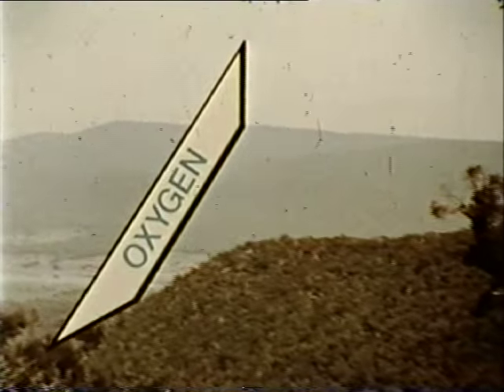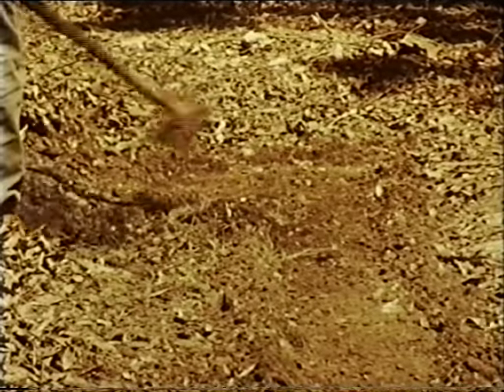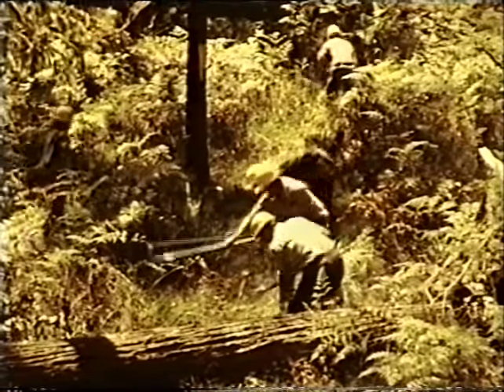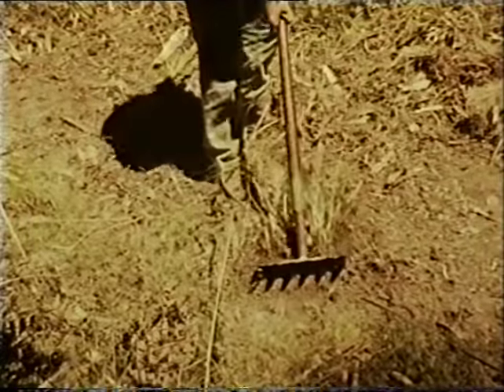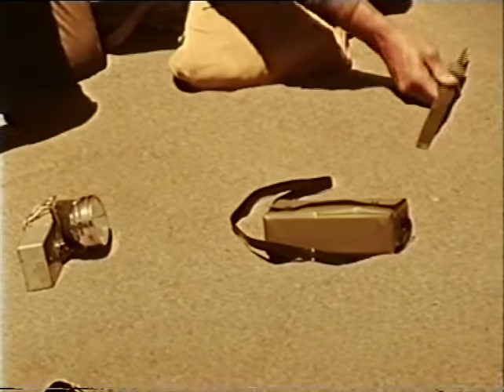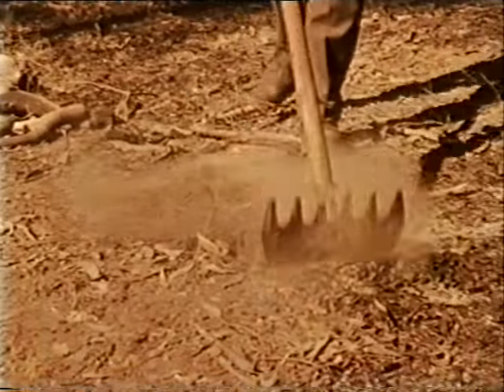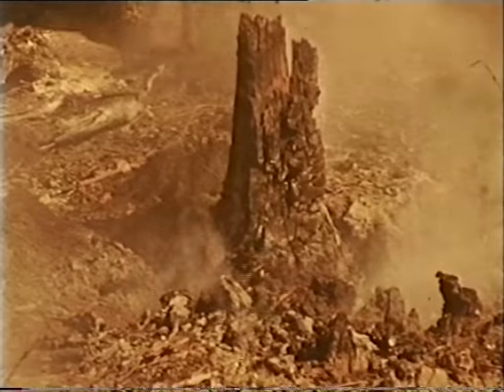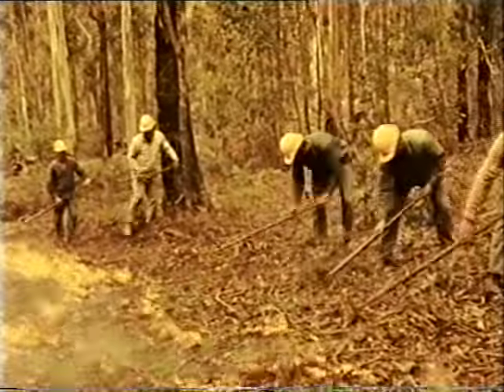Blackout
A training film
Fire-fighting in the eucalypt-dominated forests and woodlands in south-eastern Australia primarily involves 'dry-firefighting'. This film demonstrates forest fire-fighting techniques using hand-tools. Despite more recent technological advances, including a greater use of aircraft, the approach still plays a key role in remote area forest fire management.
Produced by the Department of Agriculture Film Unit for the FCV - 1973